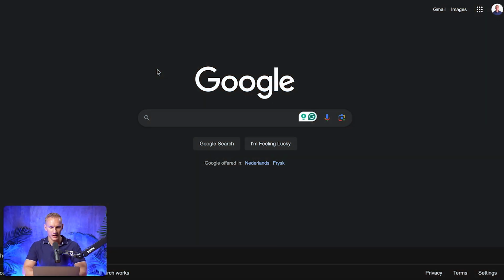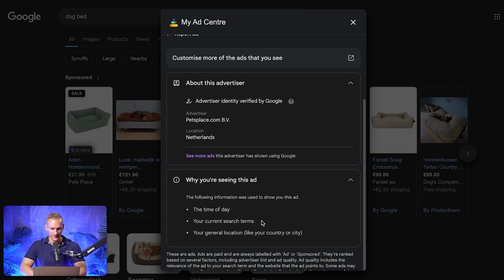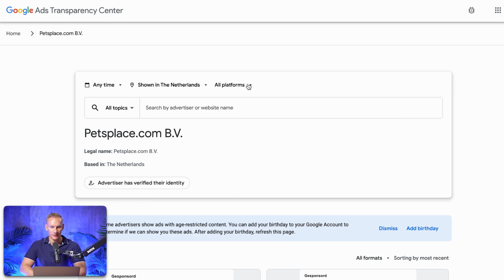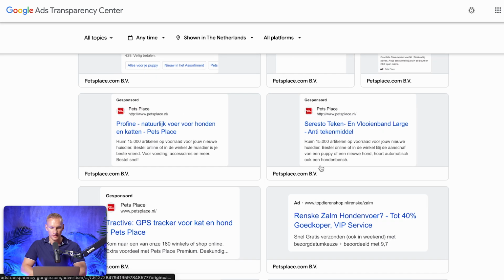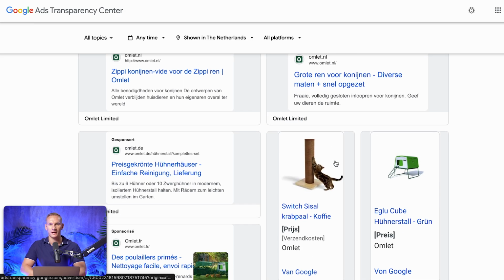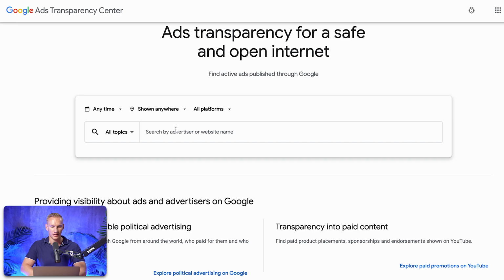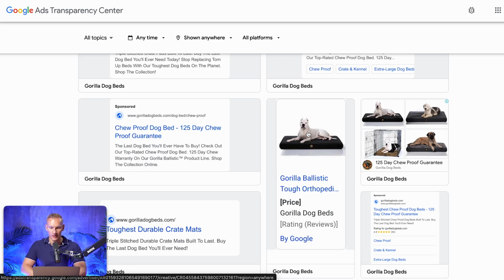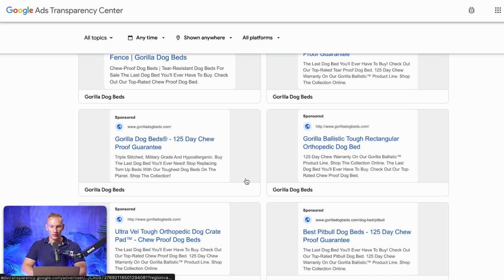Spy on Google Ads Competitors Using Google Transparency Center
✅ Acquire Proven Strategies for Your E-Commerce Success!

How To Use Google Transparency Center To Spy On Your Competitors

In this video, I show you how to use Google Transparency Center to gain insights into your competitors' ads.

Learn how to analyze their ad campaigns, discover keywords, and understand their marketing tactics.

I guide you through leveraging this tool to improve your own business performance and stay ahead in the market.

This is a must-watch for anyone looking to enhance their competitive analysis skills.

I’m Robin Tesselaar, e-commerce mentor with over 5 years of hands-on experience running successful online brands. I specialize in maximizing profits through effective Google Ads strategies and solving complex issues like Merchant Center blockages. My approach is direct and friendly, ensuring you receive knowledge that’s not only effective, but also easy to understand and implement.